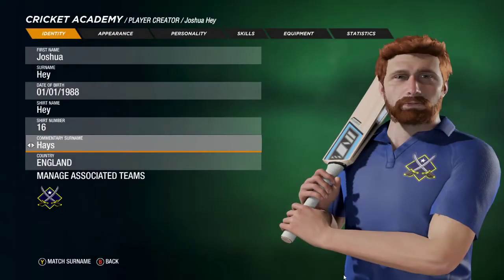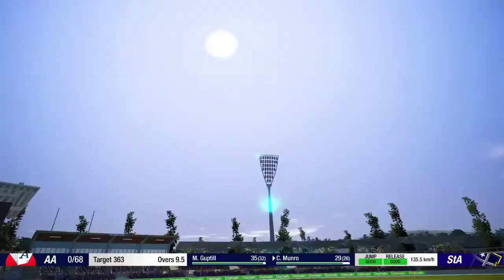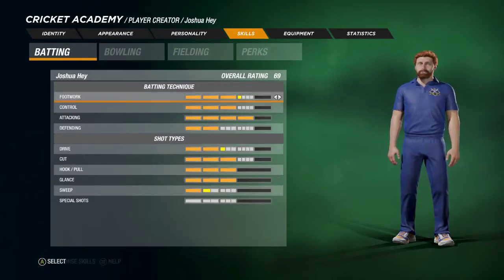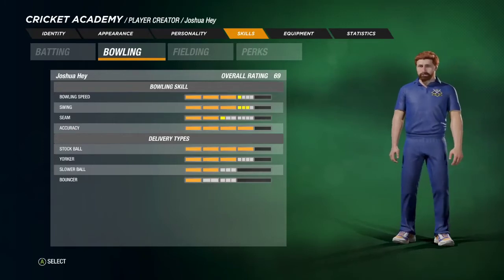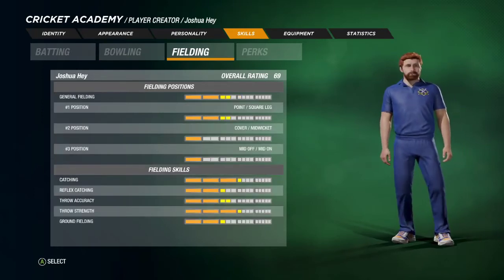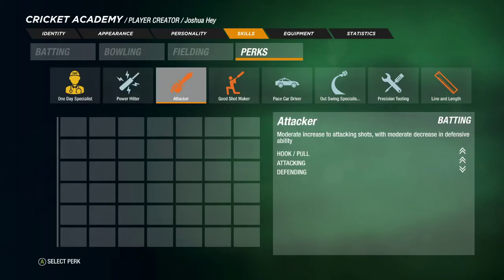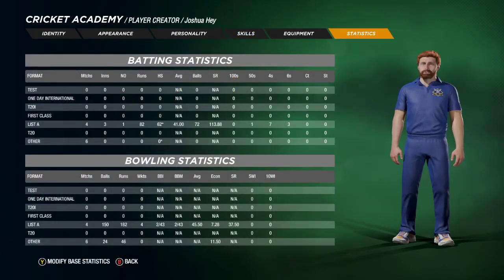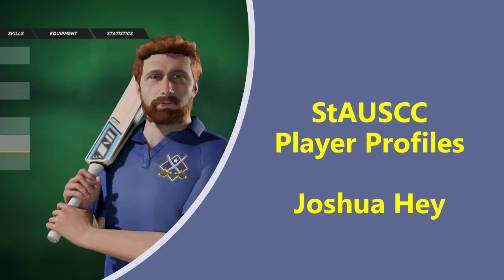StAUSCC Player Profiles Joshua Hey - Cricket19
Welcome back all you StAUSCC fans.

Today we have another entry into our Player Profile series.

This week we are setting our sights on Joshua Hey.